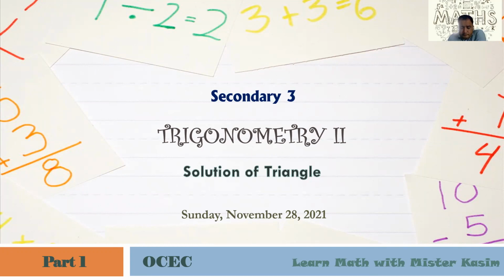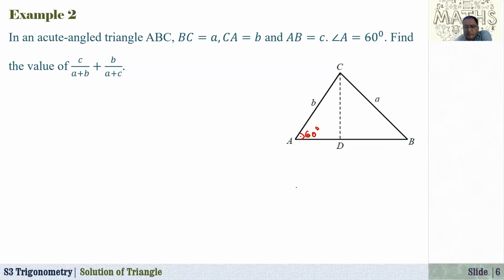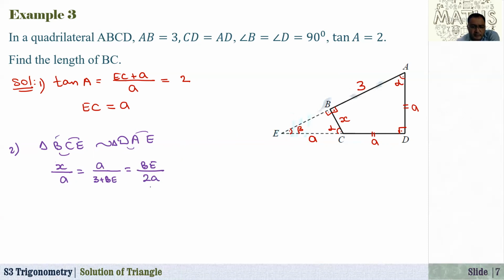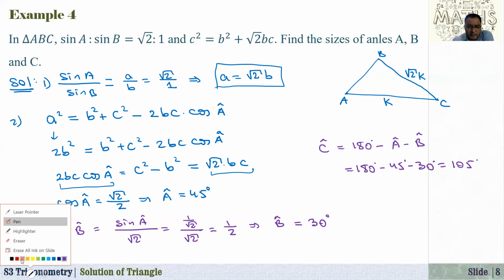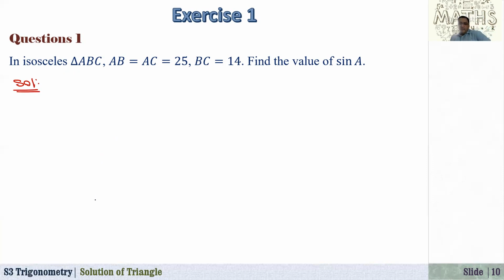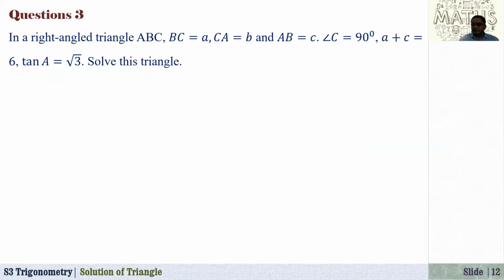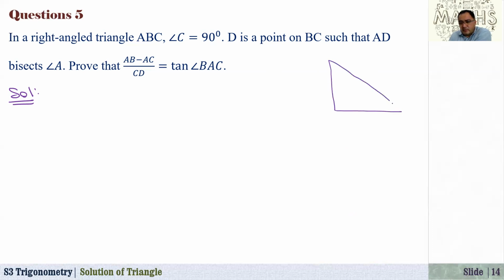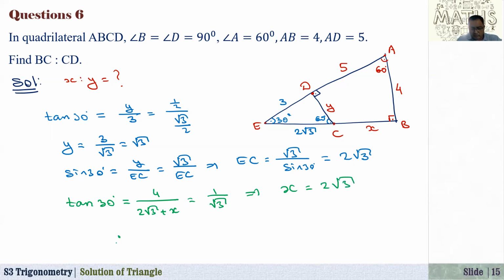Regular Course | 2021-11-28 | S3 Trigonometry II